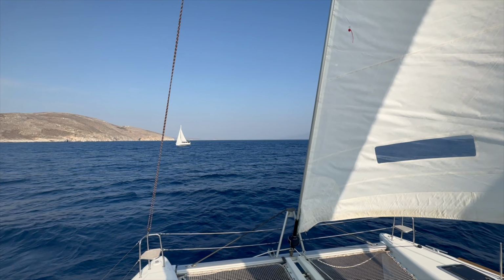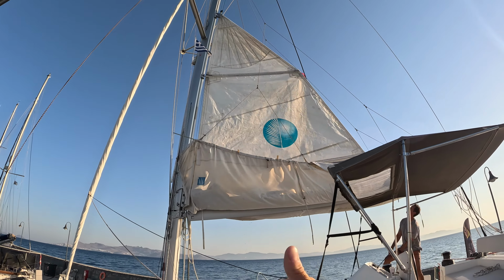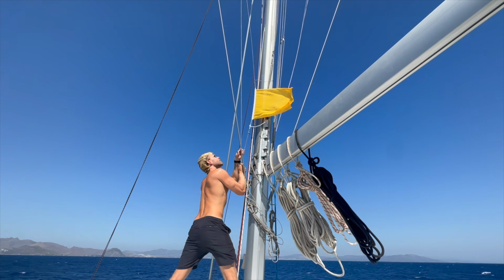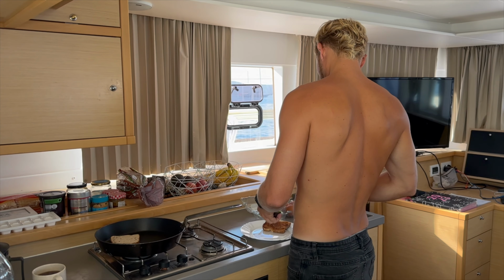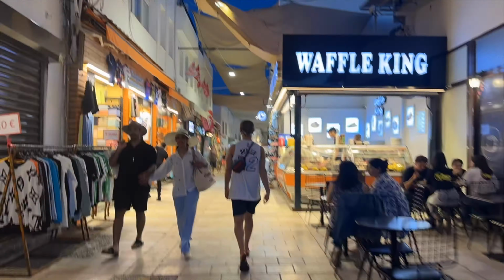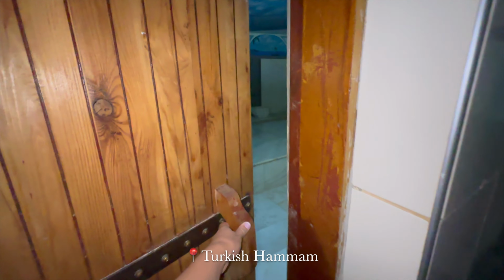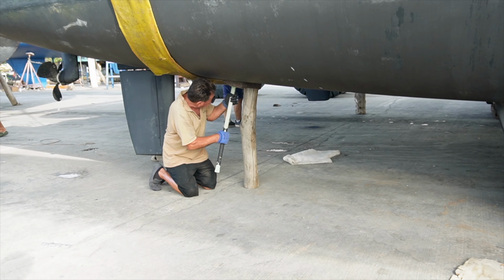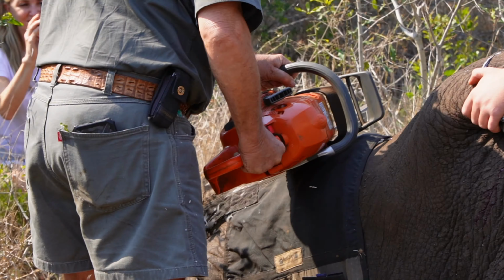BODRUM, TURKEY - A sensation overload + the end of sailing | TURKEY Travel Guide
From Greece we sail to Bodrum Turkey, and immerse ourselves in the Turkish way of living, experiencing traditional Turkish baths and tea! It’s then time to pack up for the winter as we prep our catamaran for dry dock and pack our bags and embark on our next big adventure. Join us next week to find out which continent we will be exploring next!

🌴🎥 Timestamps:
00:00 - Intro
00:37 - Packing up for winter
02:20 - Bodrum, Turkey
03:56 - Turkish Markets
05:50 - Turkish Mens Haircut
06:45 - Turkish Hammam (Baths)
07:30 - Taking the boat out for winter
08:37 - Next episode